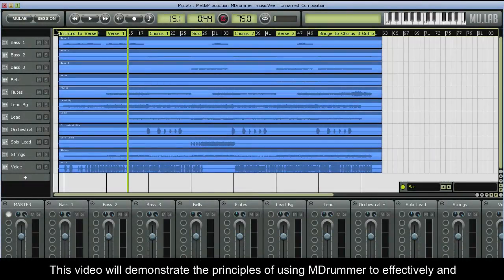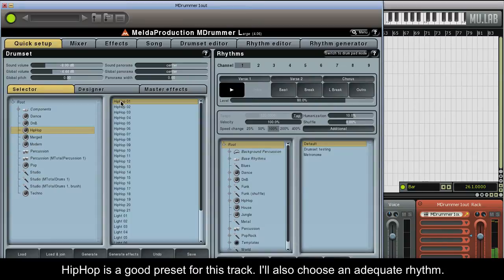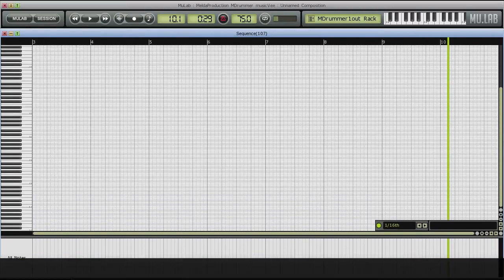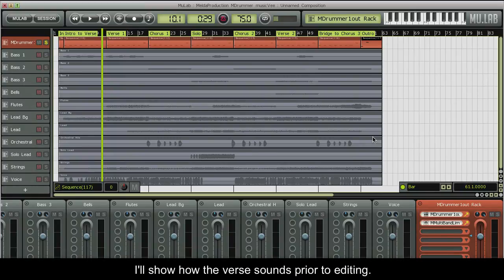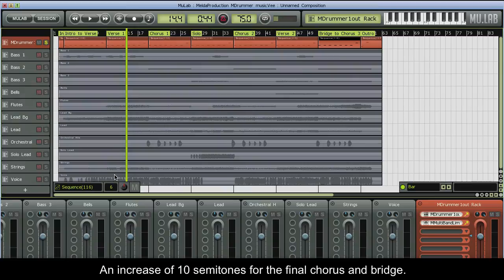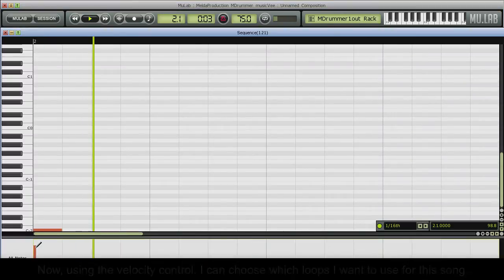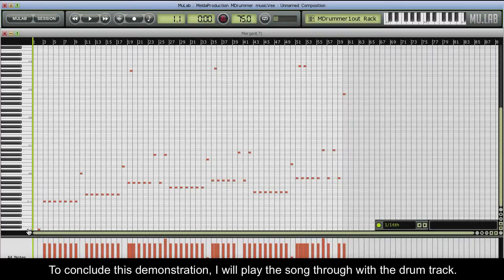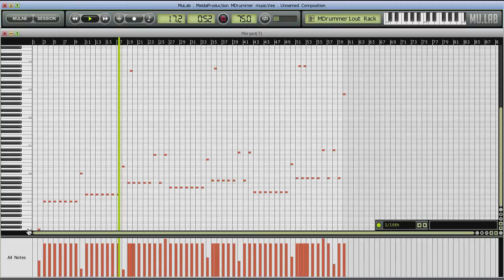MDrummer tutorials - Part 4 - Creating a drum track in Mulab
Shows how to quickly create a powerful drum track to a song using MDrummer and MIDI command method in Mulab. Please first check for information about MIDI command method.